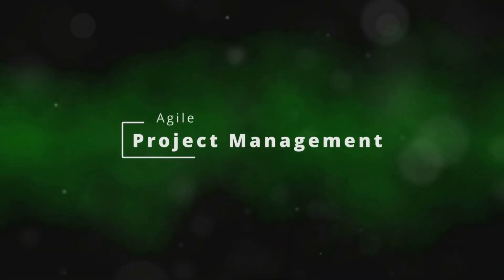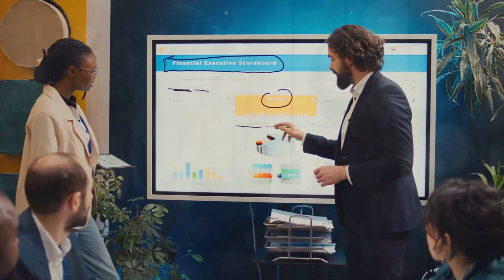Scrum Masters Responsibilities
The Scrum Master role is often misunderstood. Some people think of the Scrum Master as an administrator or note-taker, but that misses the essence of what the role is about. In reality, the Scrum Master’s main focus is to help the development team thrive by creating an environment where they can innovate, solve problems creatively, and deliver high-value products without being bogged down by unnecessary overhead.

The Scrum framework itself is lightweight by design. It avoids excess documentation and heavy processes that slow teams down. The Scrum Master plays a critical role in keeping this simplicity intact. They make sure that Scrum events serve their purpose — planning, inspection, and adaptation — rather than becoming wasteful, repetitive, or overly bureaucratic. By keeping things lean, the Scrum Master protects the team’s time and energy so it can be directed toward building better solutions.

Another way the Scrum Master supports innovation is by removing impediments. Developers often encounter blockers, whether technical, organizational, or interpersonal. The Scrum Master doesn’t solve every problem directly but ensures problems are surfaced, addressed, or escalated when needed. This frees the team from distractions and lets them focus on experimenting, learning, and improving the product.

Beyond removing impediments, the Scrum Master is also a coach. They guide the team to self-manage, encouraging collaboration, openness, and respect. By fostering psychological safety, the Scrum Master creates a space where team members feel comfortable sharing ideas, testing new approaches, and learning from failure — all of which are essential ingredients for innovation.

The Scrum Master also supports the Product Owner by helping refine backlog management. They encourage clarity around priorities, alignment with customer value, and transparency of work. When the backlog is well understood and focused on outcomes rather than busywork, developers are more empowered to explore creative solutions that best meet user needs.

On a larger scale, Scrum Masters help organizations understand and remove systemic barriers. Many companies unintentionally overload teams with policies, approvals, and reporting requirements that don’t add value. The Scrum Master challenges these norms and advocates for agility, helping leadership see that reducing overhead allows teams to deliver faster and innovate more effectively.

It’s also important to recognize that innovation doesn’t always mean flashy new features. It can be as simple as improving code quality, finding a more efficient testing method, or rethinking a customer workflow. The Scrum Master encourages continuous improvement by ensuring that retrospectives lead to action, feedback loops are short, and experiments are celebrated rather than punished.

While some may think administrative work is part of the Scrum Master’s role, those tasks are not the priority. If the Scrum Master spends most of their time scheduling meetings, sending reminders, or handling reports, they’re not serving the team to their full potential. Their real value comes from enabling focus and creativity, not from handling clerical duties.

The Scrum Master’s role is often compared to that of a coach in sports or a conductor in an orchestra. They don’t play the game or perform the music themselves, but they help the players or musicians perform at their best. By guiding rhythm, removing distractions, and keeping alignment, they help the group achieve more than they could individually.

For the developers, this means having the freedom to try new ideas, adapt quickly when things change, and spend less time on unnecessary overhead. When Scrum Masters do their job well, the team feels empowered to solve problems in smarter ways, and innovation happens naturally.

In conclusion, the Scrum Master’s main focus is not administrative work but enabling innovation through coaching, facilitation, and removing barriers. By protecting the team from overhead and promoting a culture of learning, the Scrum Master ensures that developers can focus on what they do best: building creative, valuable solutions for customers. Far from being an “admin role,” the Scrum Master is a catalyst for innovation and growth.